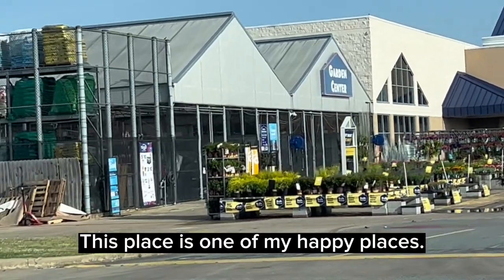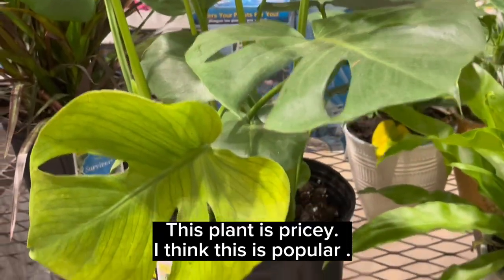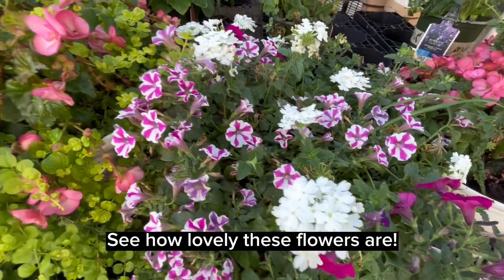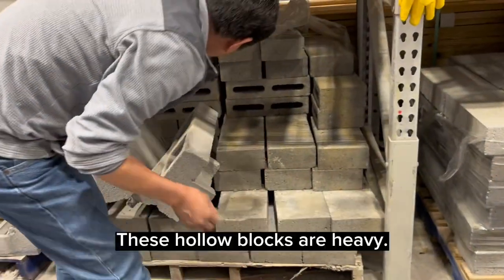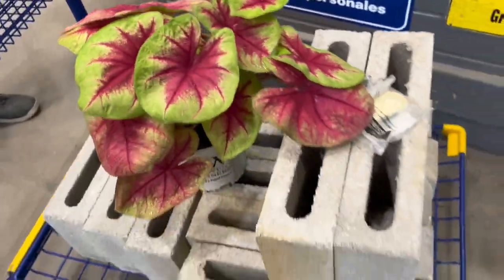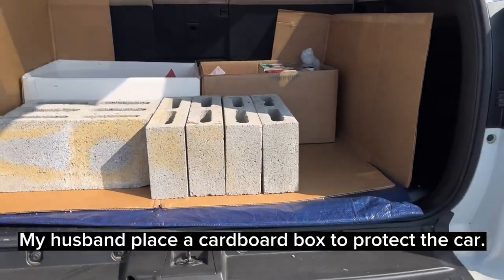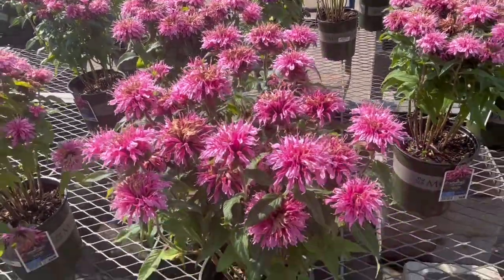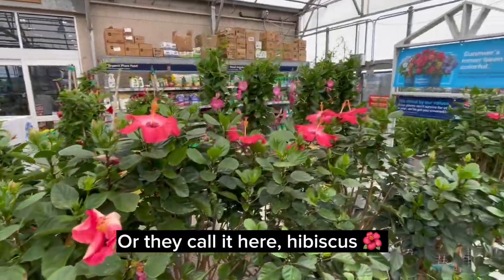Life in USA 🇺🇸 : Buy bricks for garden project/Lowe’s Garden Center/@nattieshares